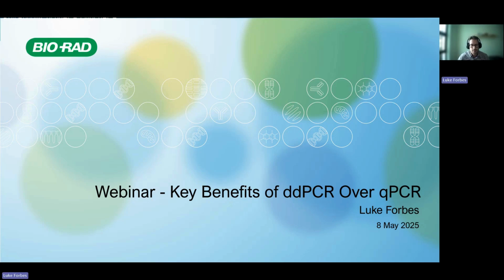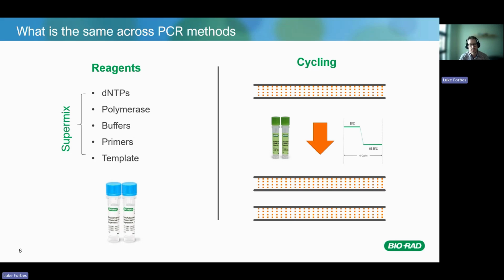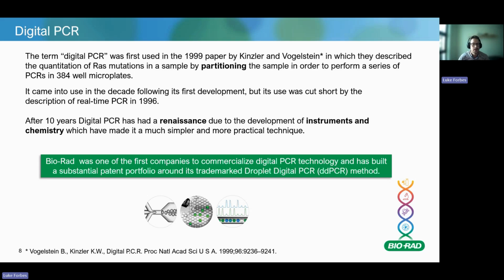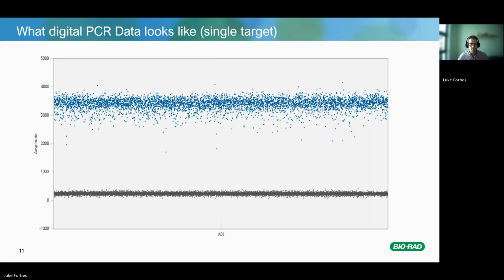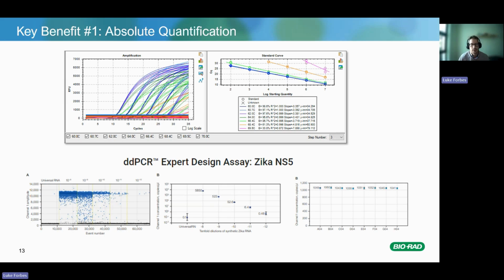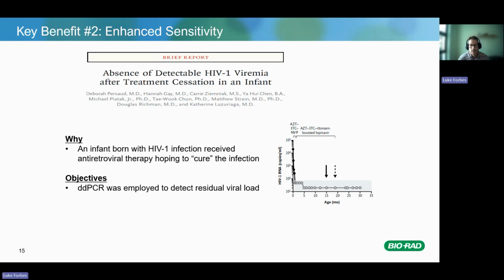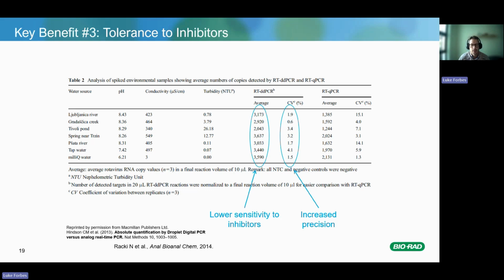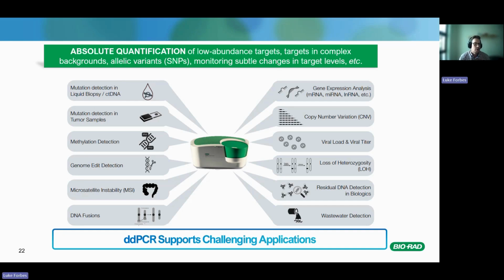ddPCR vs qPCR: Achieve Greater Accuracy in Your Research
This on-demand webinar explores the key advantages of Droplet Digital PCR (ddPCR) compared to traditional qPCR methods.

Led by Luke Forbes, Field Application Specialist at Bio-Rad, the session covers how ddPCR improves sensitivity, precision, and reproducibility—particularly in workflows involving low-abundance targets or rare mutations.

If you work in molecular diagnostics, gene expression, or mutation analysis, this session offers practical insight into choosing the right PCR approach for your needs.

Key topics include:
◾Absolute vs. relative quantification: ddPCR vs. qPCR
◾Use cases for ddPCR in molecular research and diagnostics
◾Enhanced performance in low-copy number and complex samples
◾When to use ddPCR over qPCR

Speakers:
◾Luke Forbes, Field Application Specialist, Bio-Rad
◾Michelle Parsons, Biotechnology Manager, LASEC

📌 Watch now to see how ddPCR can help you generate more accurate and reproducible data across a range of challenging applications.

Looking to partner or learn more about our solutions?